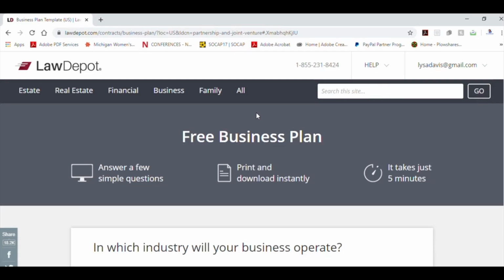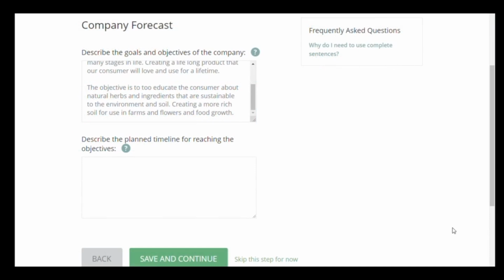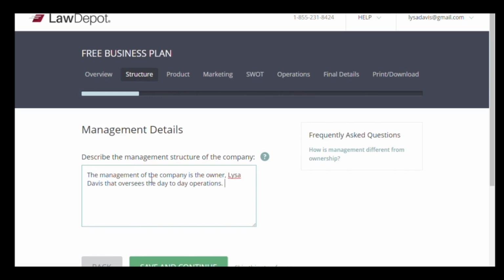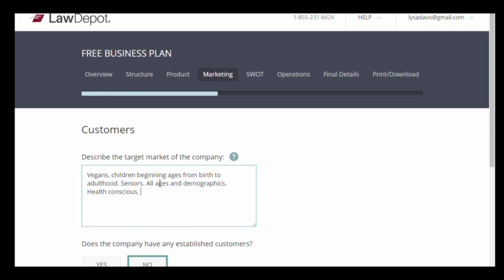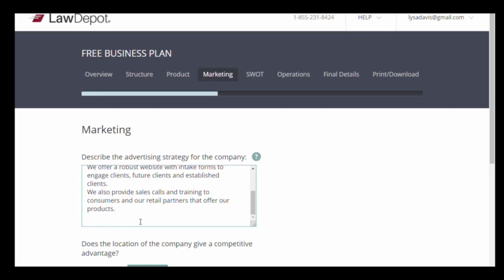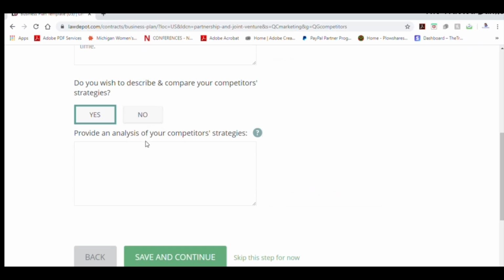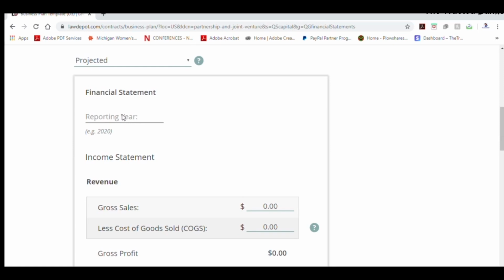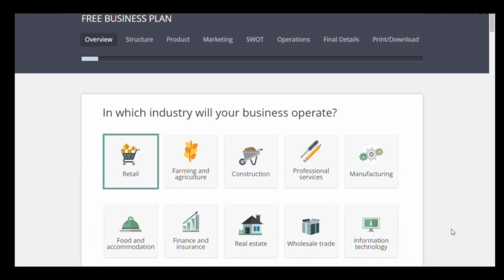FREE! How to Write a Winning Business Plan: Step-by-Step Guide for Entrepreneurs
Are you ready to take your business to the next level? In this video, I'll walk you through how to write a strong business plan—a crucial step for securing funding, setting clear goals, and building a successful business. You'll learn:

✅ The key sections of a business plan
✅ How to define your business goals & mission
✅ How to structure your financial projections
✅ Tips for making your plan investor-ready

💡 Need a professional business plan template? Get access to Law Depot to easily create your customized business plan!